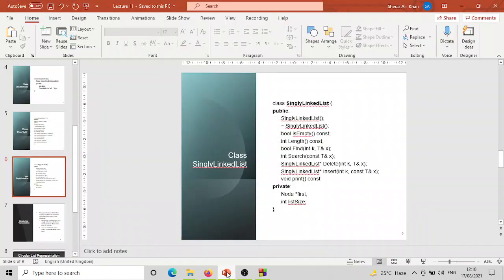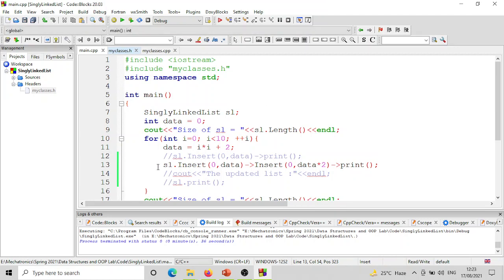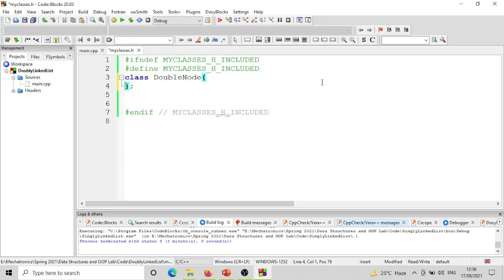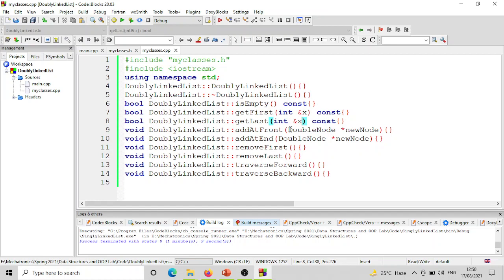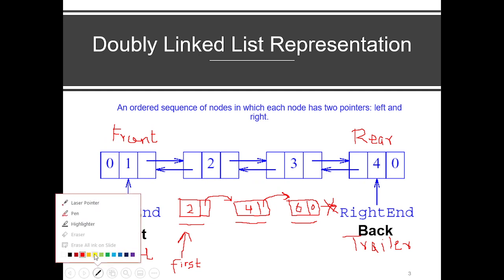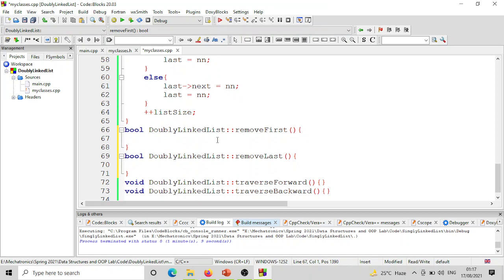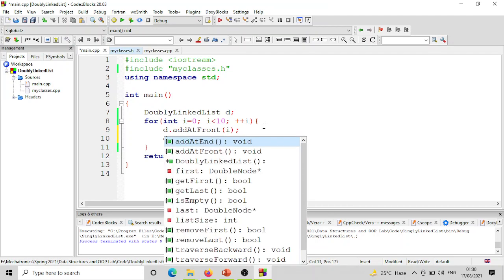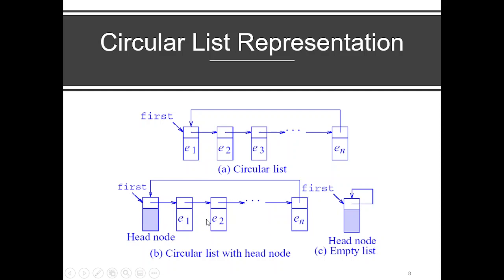MtE-231 Data Structures and Object Oriented Programming : Lecture 11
In this lecture we look at doubly linked lists and circularly linked lists. We implement the Linear Lists using doubly linked lists in C++.